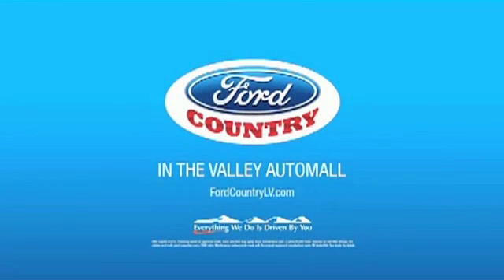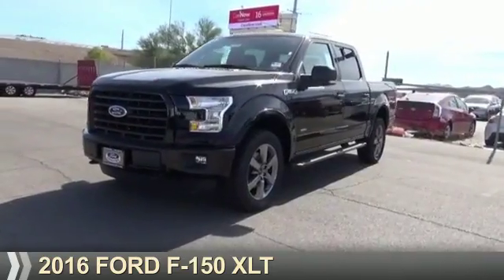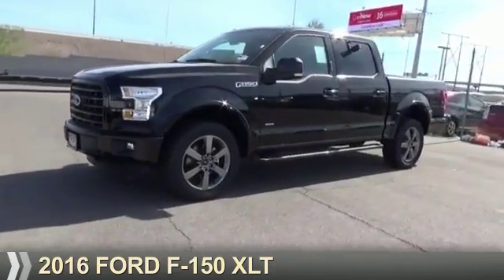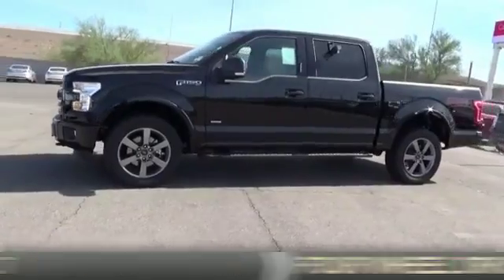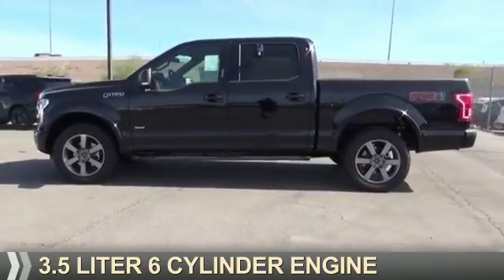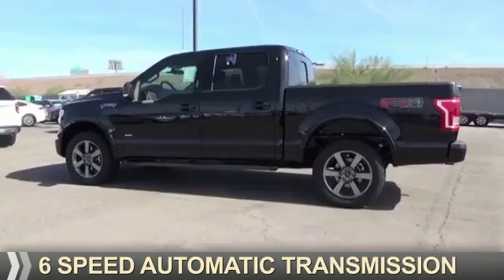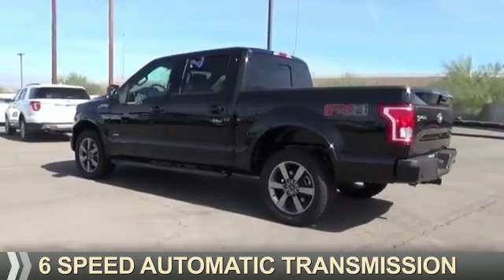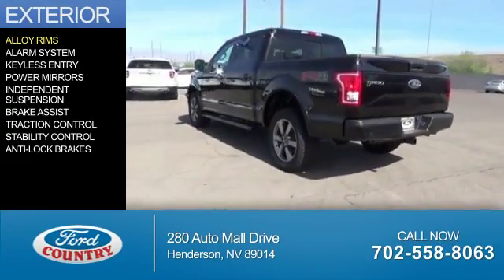2016 Ford F-150 55268 - Henderson NV